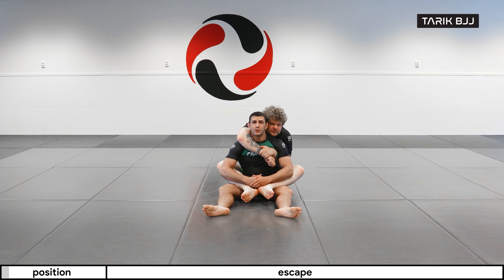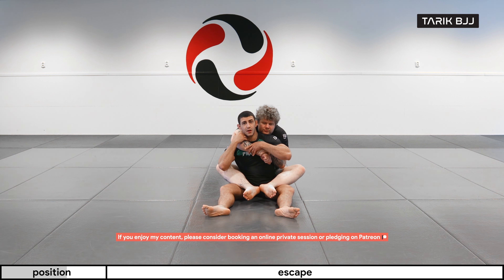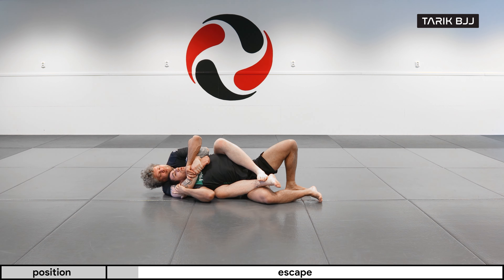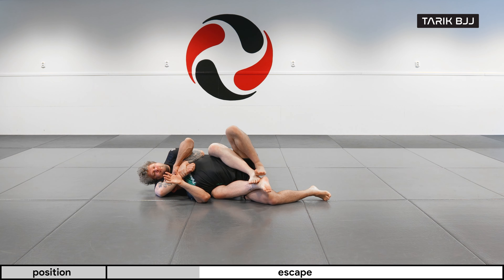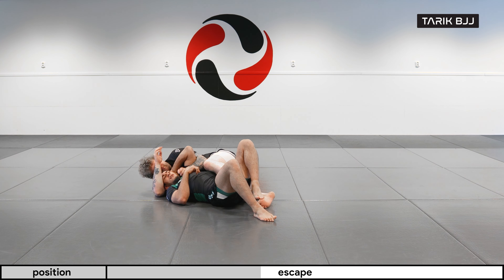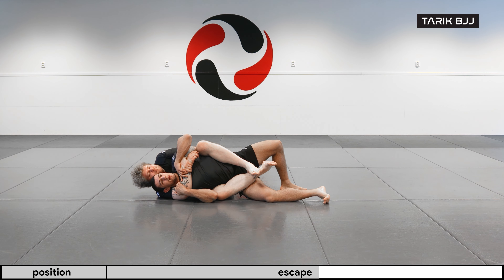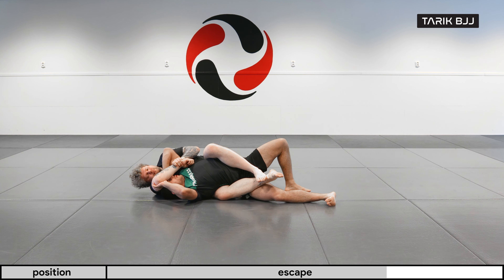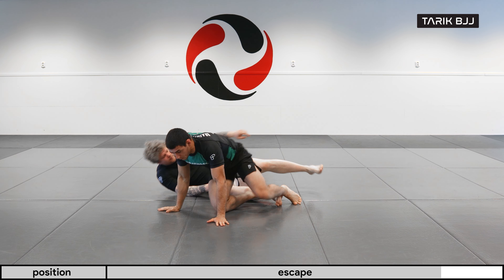Escaping the Back Control from the Bad Side